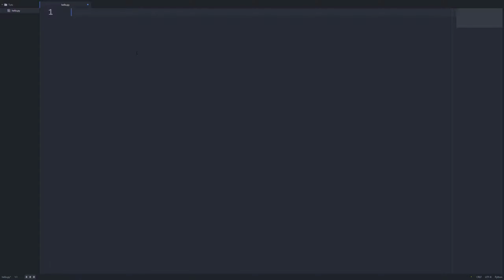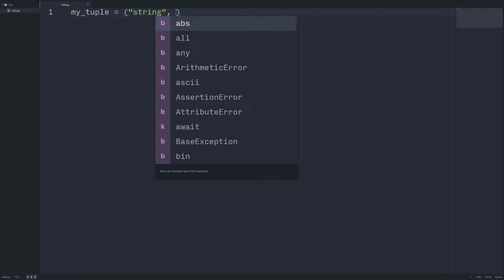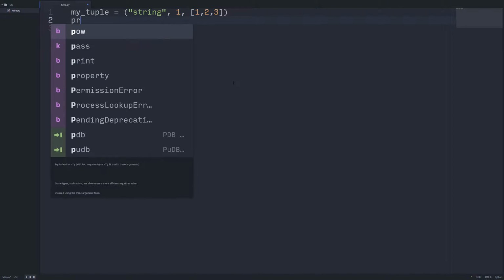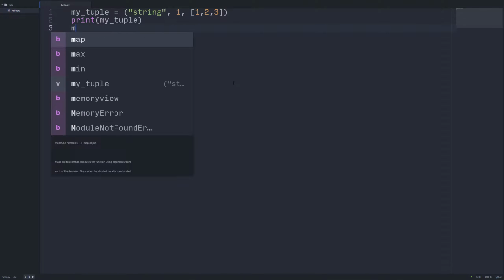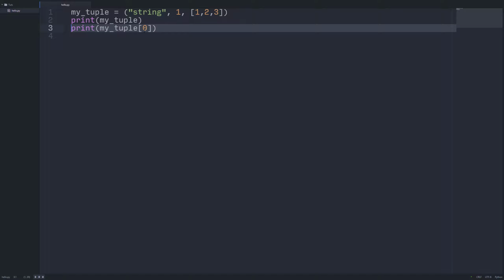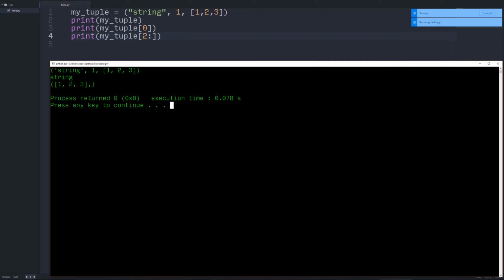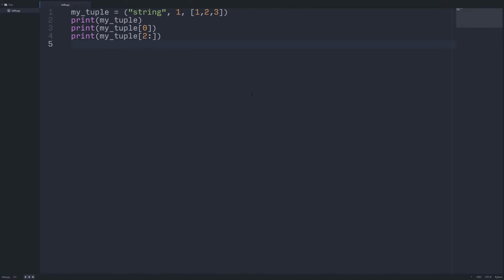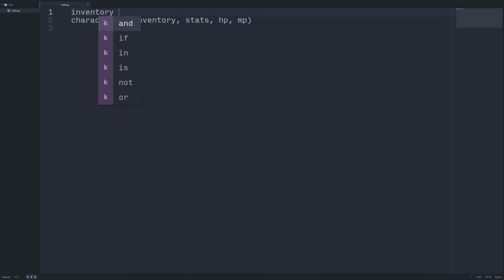Python, Ep. 18: Tuples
In this episode we cover Tuples and how you can use them.